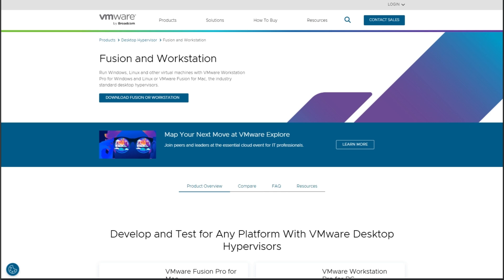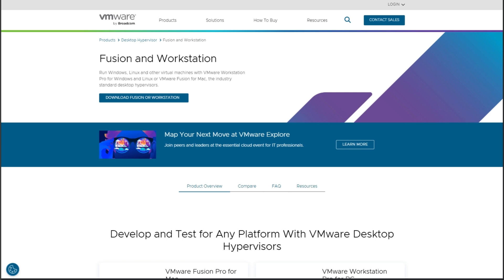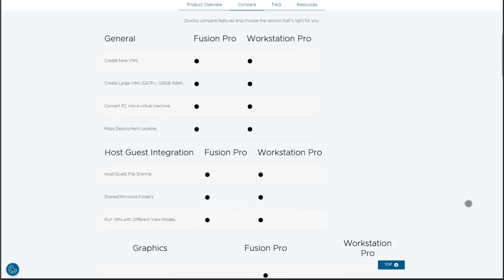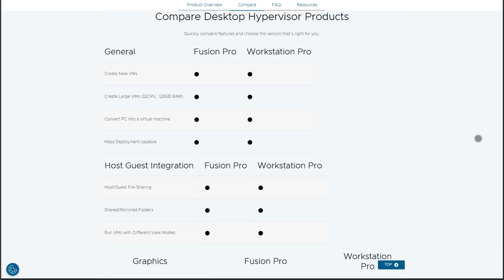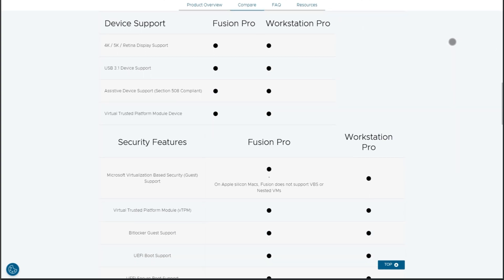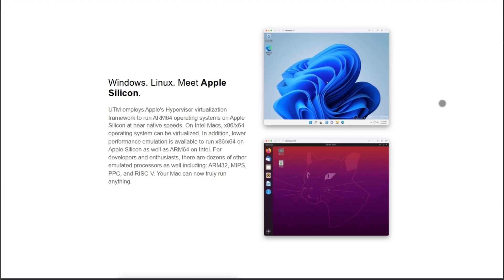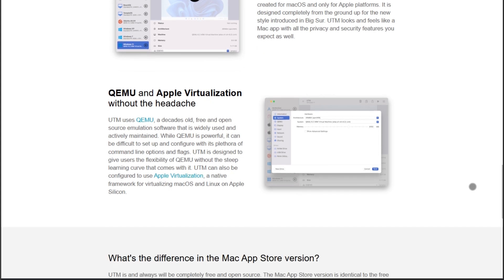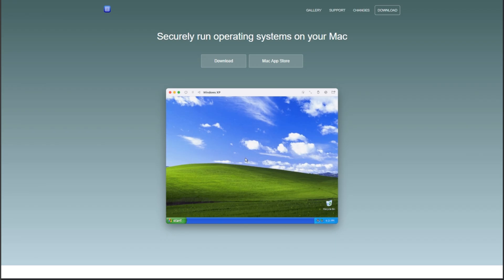VMware Fusion vs Workstation vs UTM: 2026 Ultimate Test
🎬 In This Video: Wasting hours on slow virtual machines? Your virtualization software could be crippling your productivity - here's how these 2026 solutions compare for developers and power users.

We test VMware Fusion's Metal-accelerated macOS integration against VMware Workstation Pro's powerful nested virtualization and UTM's free Apple silicon optimization. You'll see real performance benchmarks comparing Fusion's Unity mode, Workstation's Smart Snapshots, and UTM's Rosetta 2 translation. Discover which solution delivers the best balance of performance, features, and cost for your development needs.

💬 Which VM platform are you using? Share your setup below!

🛠️ Tools Mentioned: VMware Fusion, VMware Workstation Pro, UTM ‎